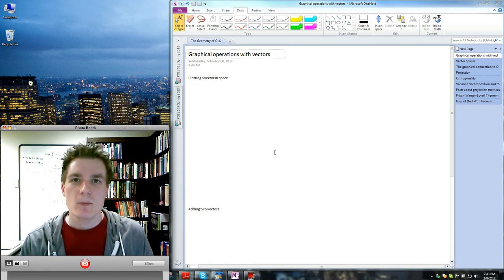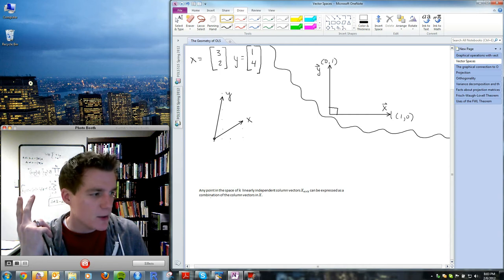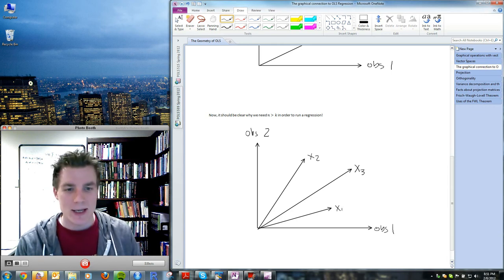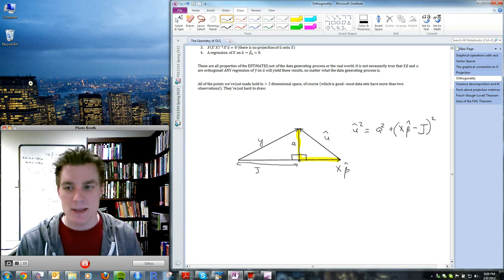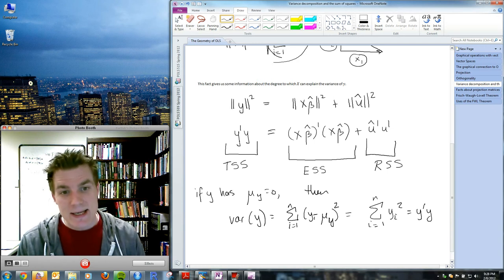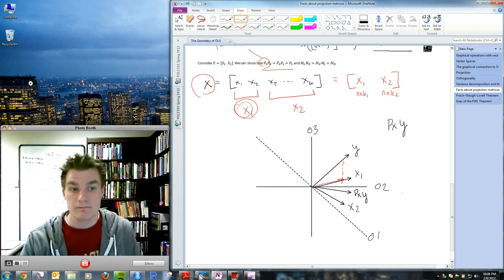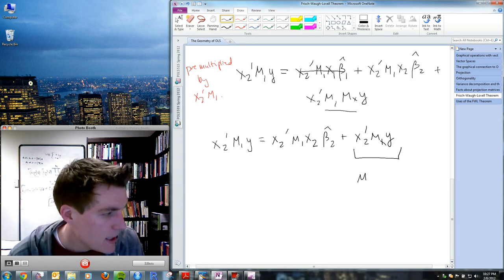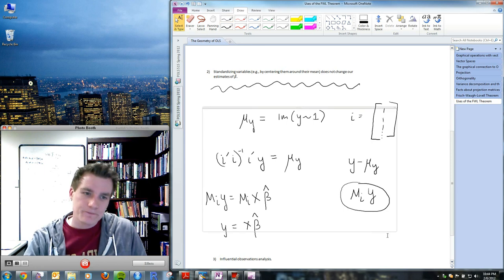POLS 509: The Linear Model - Lecture 3 - The Geometry of OLS